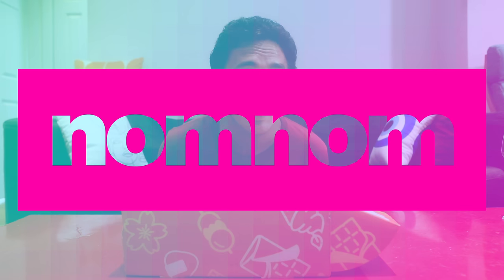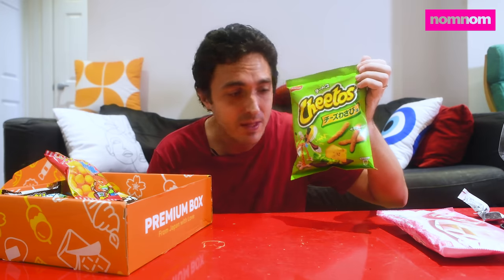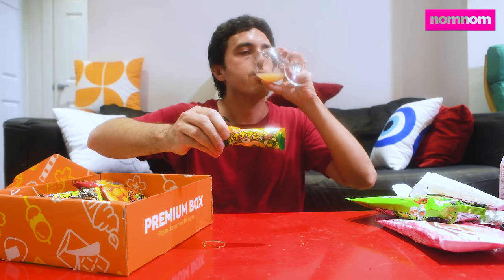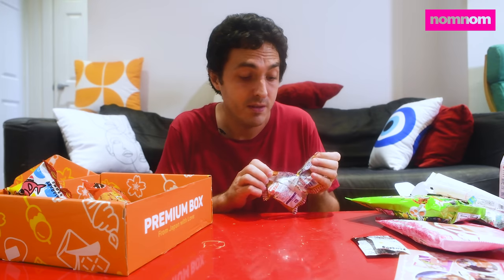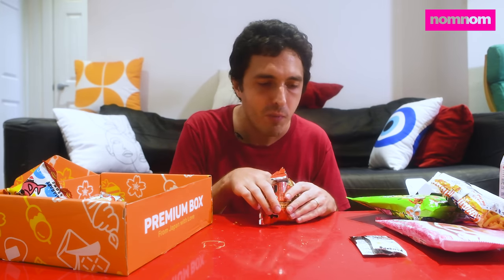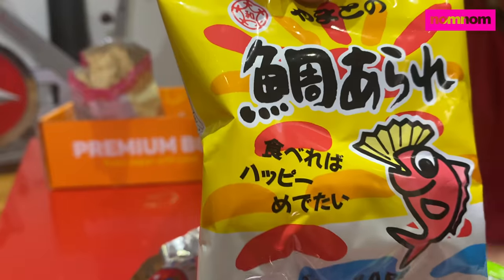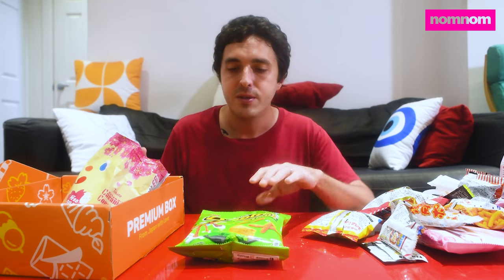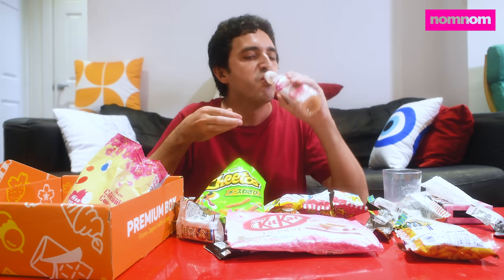WASABI CHEETOS + SAKURA JAPANESE FOODS FEAST ! | NOMNOMSAMMIEBOY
SPICY WASABI CHEETOS AND TONS OF OTHER SAKURA THEMED JAPANESE FOODS!